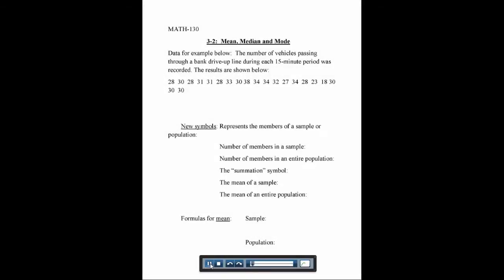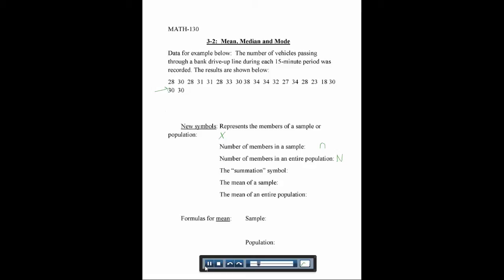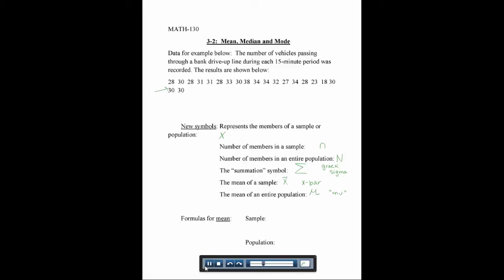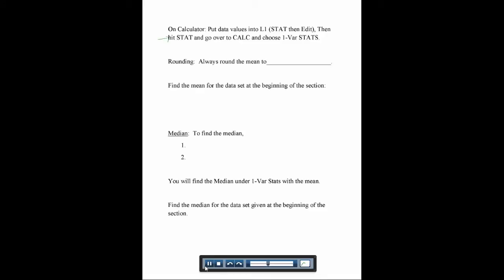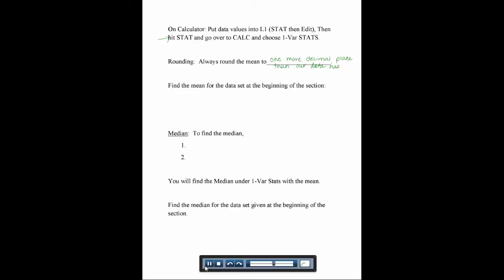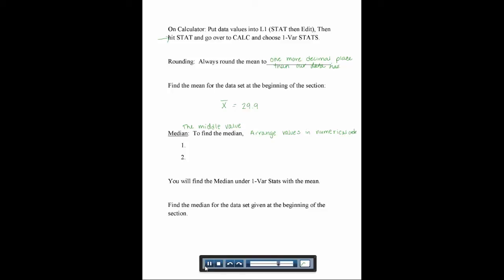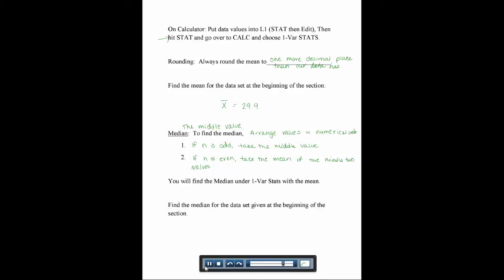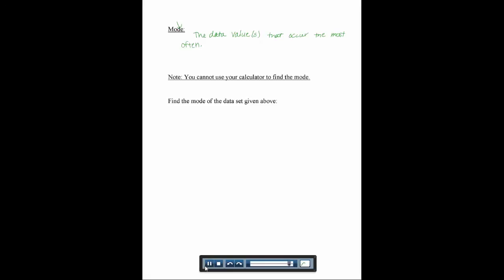MATH 130 pencast 3 2